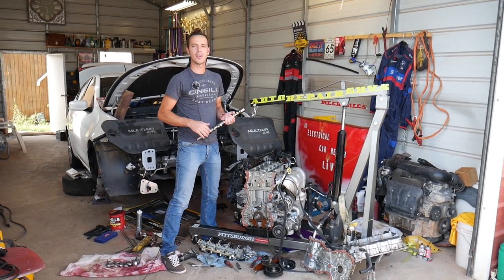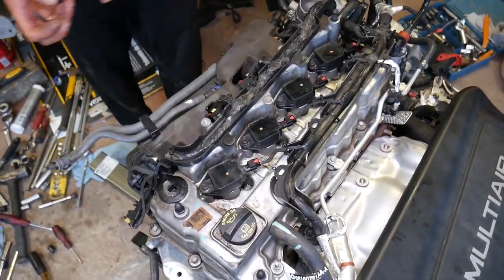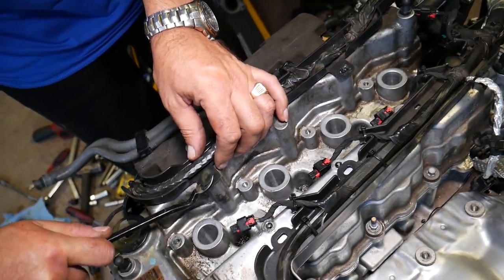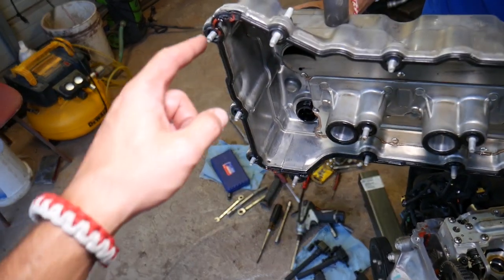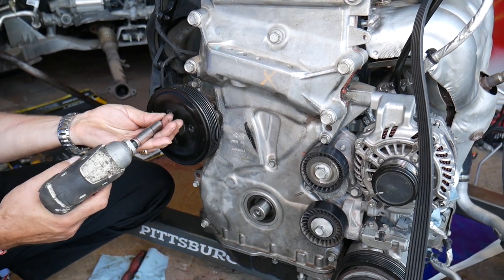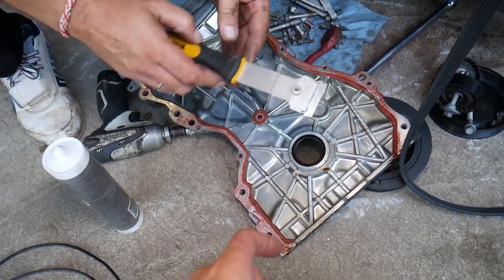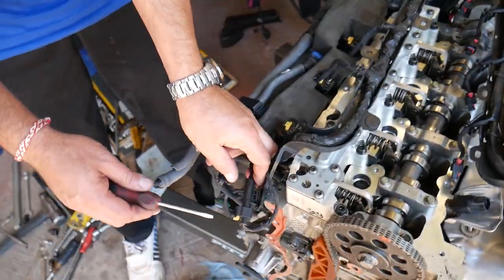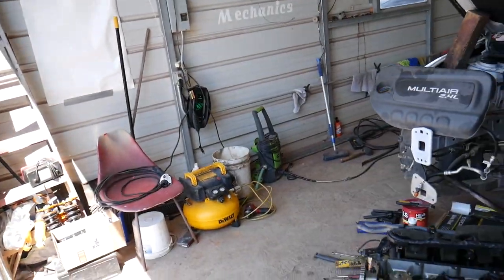CAMSHAFT REPLACEMENT JEEP CHEROKEE COMPASS RENEGADE 2.4 Multiair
If you need to remove the camshaft and replace the camshaft on Jeep Cherokee, Compass, or Renegade with 2.4 multiair engine we will explain how to remove the camshaft and what tools you need. This same 2.4 engine and its components have been used in multiple Dodge, Jeep, Chrysler, and Fiat cars this is why it should cover many models.
This video may help you on:
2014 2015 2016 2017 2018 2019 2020 Jeep Cherokee Camshaft Replacement Removal
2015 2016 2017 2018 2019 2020 Jeep Renegade Camshaft Replacement Removal
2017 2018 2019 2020 Jeep Compass Camshaft Replacement Removal

► Engine Sealant
► Front Crankshaft Seal
► Tool Set
► Torx Socket Set
► Reverse Torx Socket Set
► Makita Impact
► Dewalt Air Compressor
► Impact Wrench

•Cameras
Panasonic Lumix FZ300

•Tripod
Polaroid 72-inch

•Microphone
Polaroid Pro Video Condenser

•Light
NEEWER 160 LED CN-160 Dimmable

•Camera
Sony HD Video Recording HDRCX405